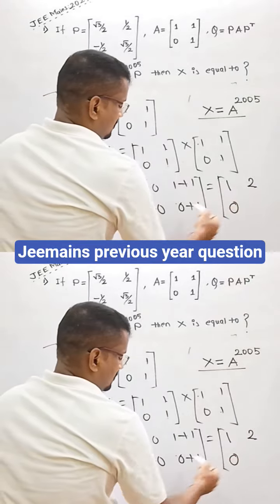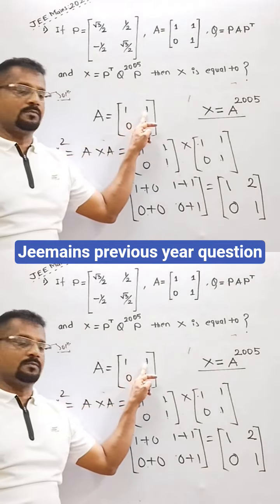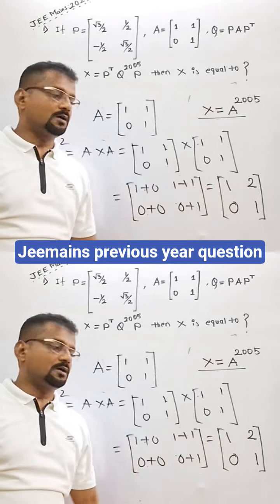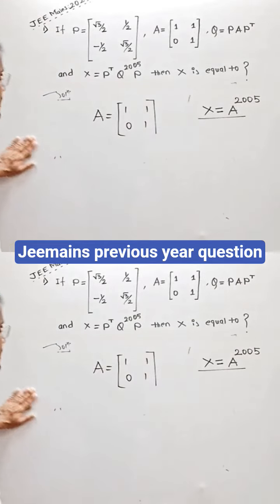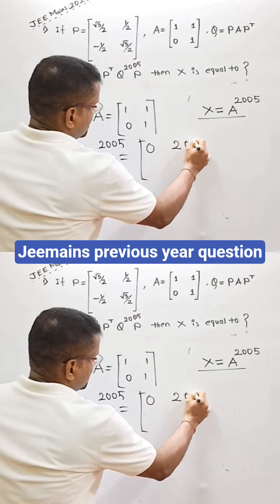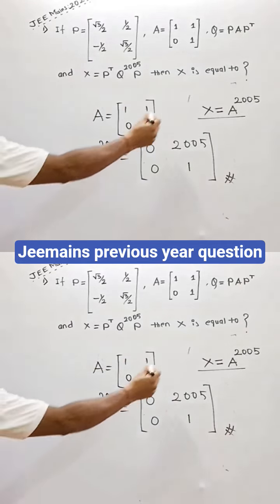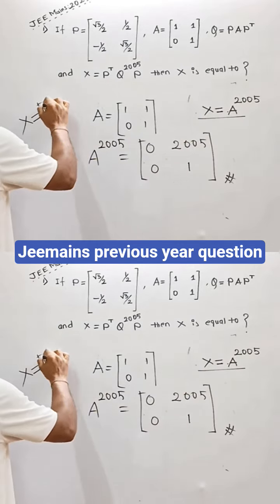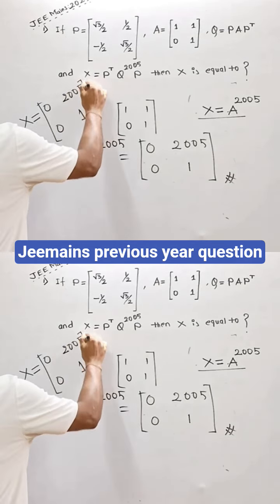jeemains iit jeeadvanced